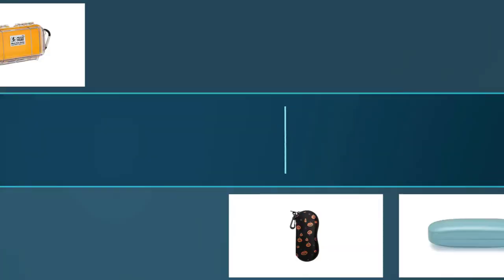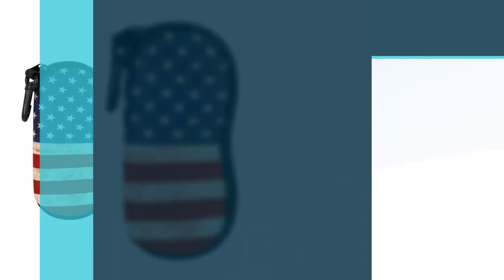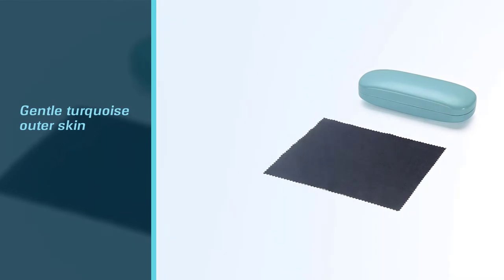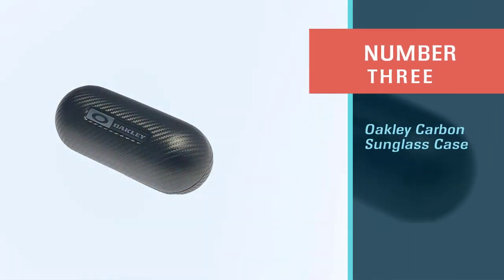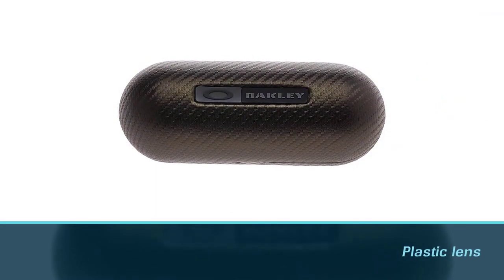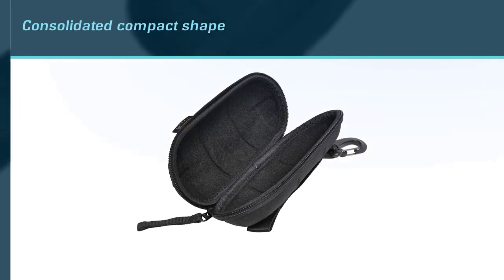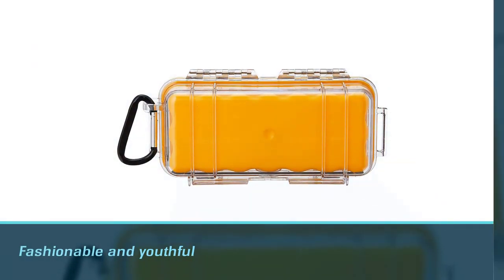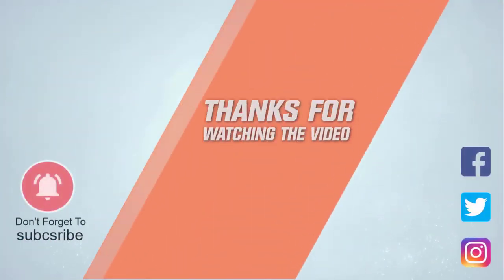Top 5 Best Glasses Case [Review 2023] - Glasses Case With Classic Chain/Carbon Sunglass Case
Best glasses case featured in this Video:
NO. 1. MoKo Sunglasses Soft Case Ultra Light
NO. 2. ALTEC VISION Glasses Case
NO. 3. Oakley Carbon Sunglass Case
NO. 4. HAZARD 4 Mil-Pod Sunglasses
NO. 5. Pelican 1030 Micro Case

🕝Timestamps🕝

0:06 - Introduction
0:15 - MoKo Sunglasses Soft Case Ultra Light
1:04 - ALTEC VISION Glasses Case
1:53 - Oakley Carbon Sunglass Case
2:43 - HAZARD 4 Mil-Pod Sunglasses
3:31 - Pelican 1030 Micro Case

What is the best glasses case?
As the name suggests, these cases are made using light, firm, and hard materials. Some of the most common materials used to make hard-eyeglass cases include metal, gold, silver, aluminum, plastic, and wood. These cases are built to provide the highest level of protection possible.